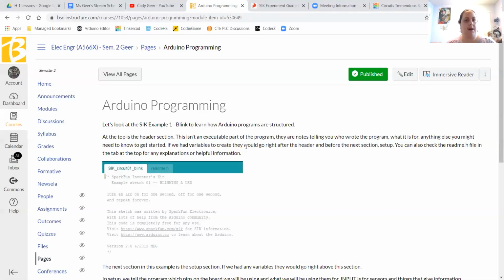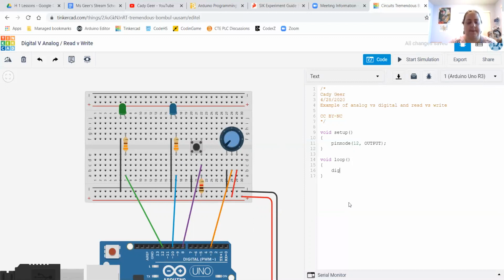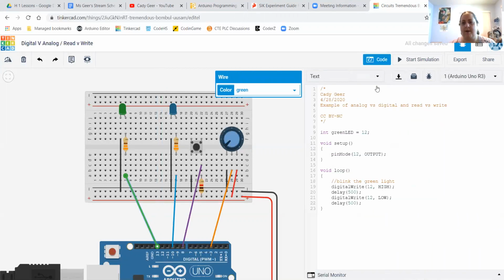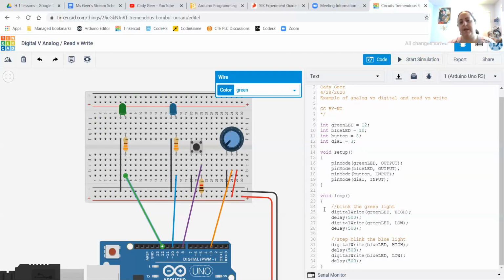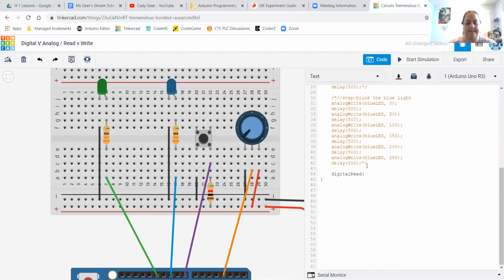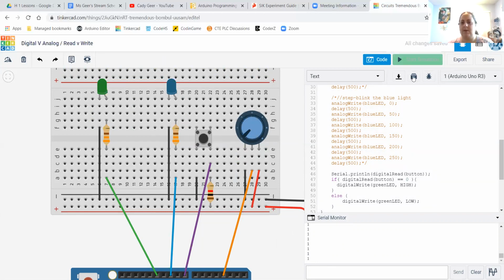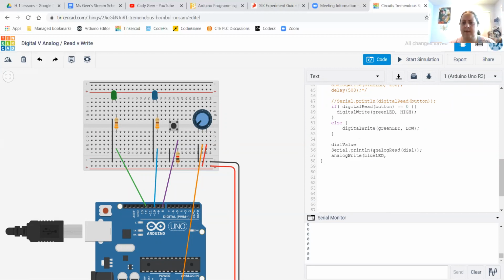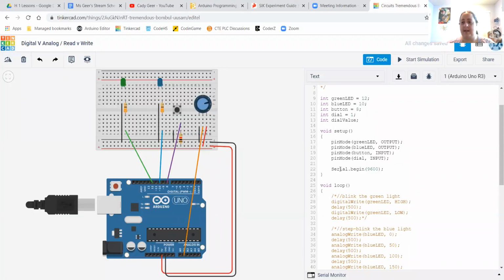Arduino digital v analog and read v write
Using TinkerCAD Circuits we look at digital vs analog and red vs write in Arduino programming. Also the Serial monitor, variables, header, and what the sections are used for.